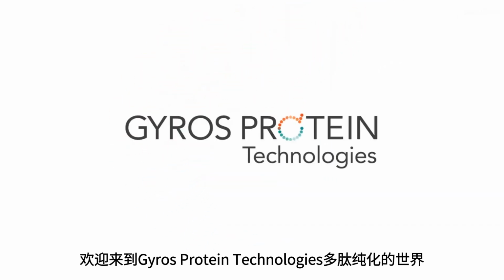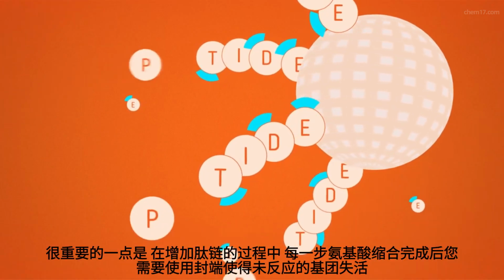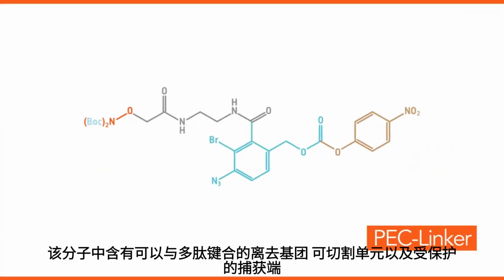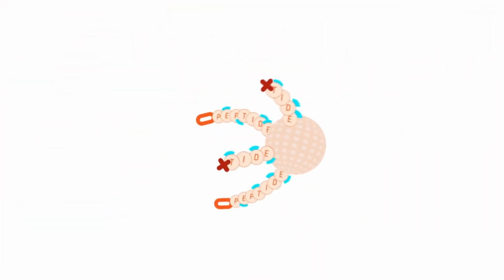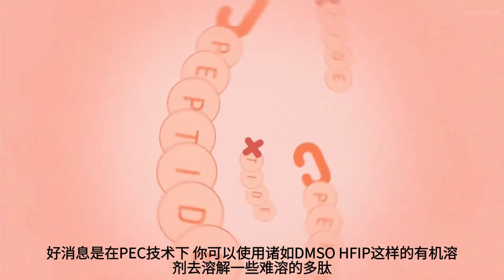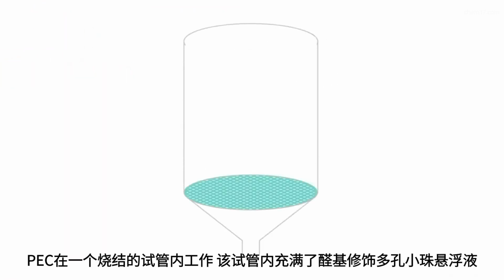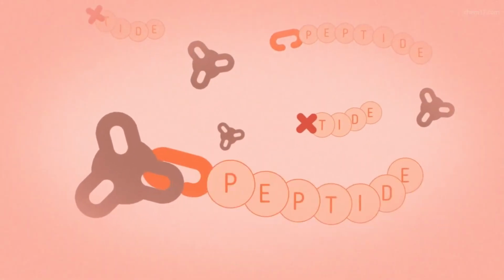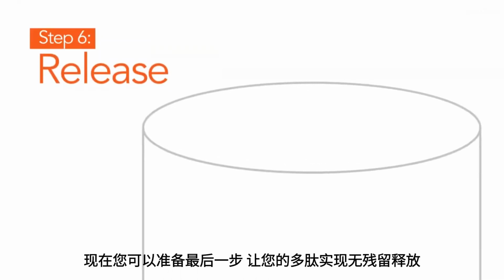Purepep® Easyclean Peptide Purification Kit